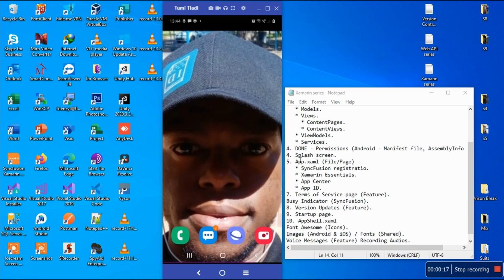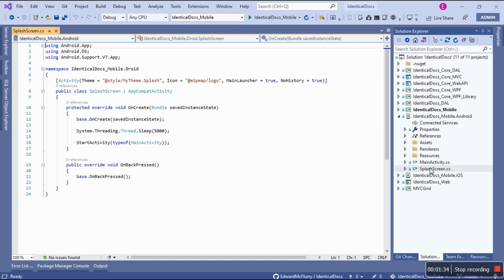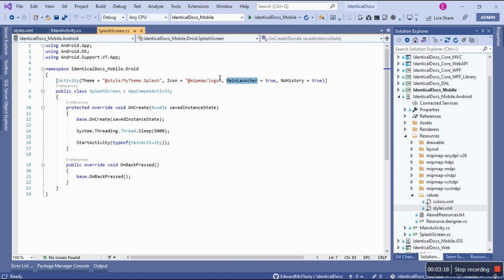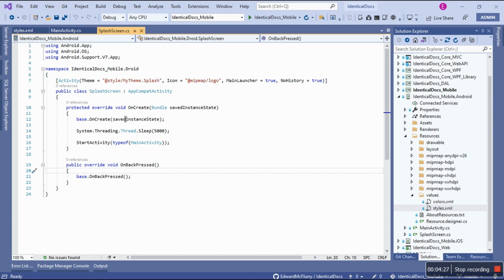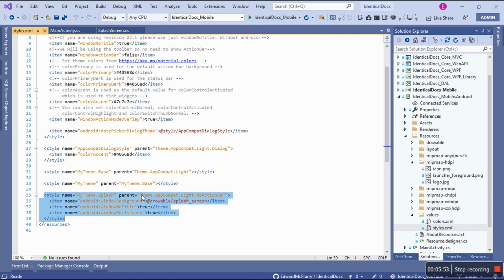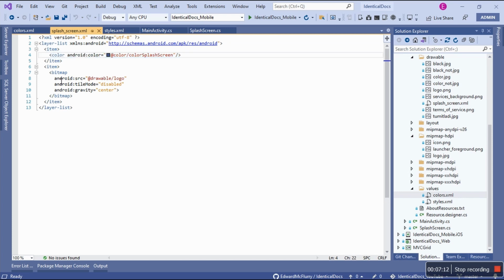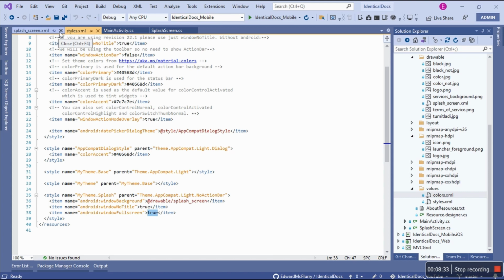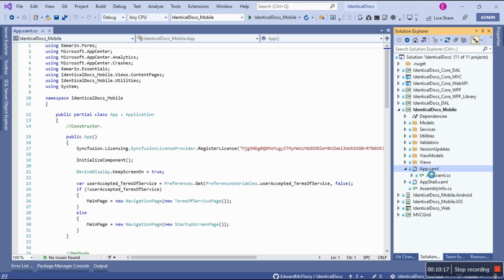89 - Splash screen (Xamarin.Forms) Series by Tumi Tladi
In this Video, I show the Xamarin.Forms Splash screen on my 'Identical Docs' app.